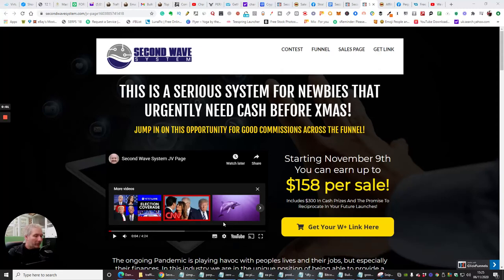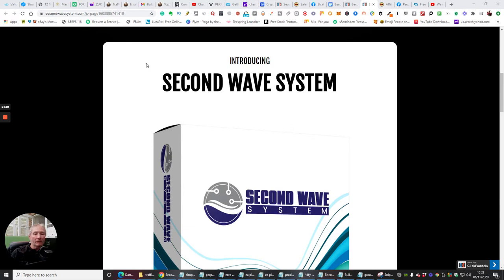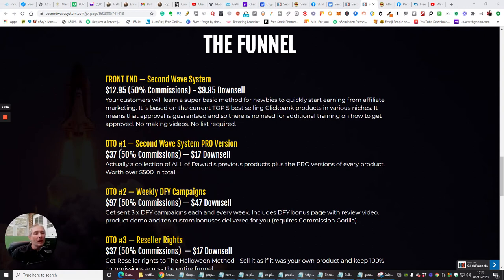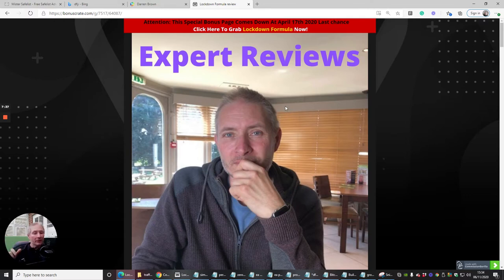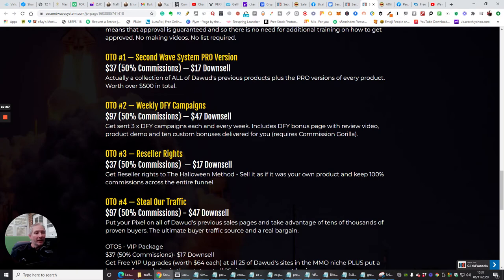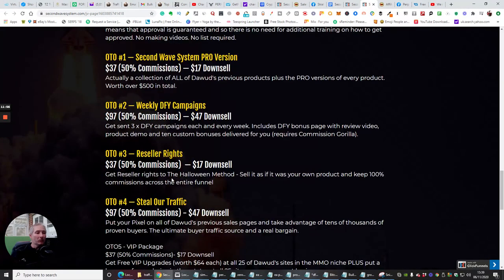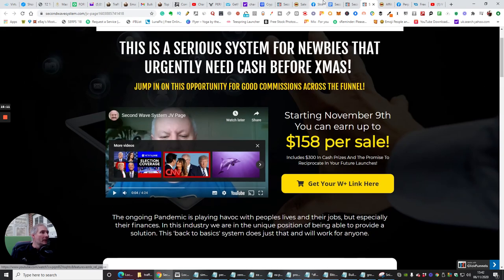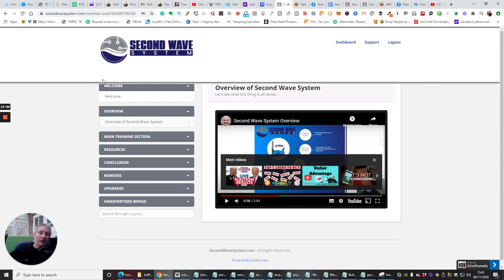Second Wave System Review- Create Work from home Now! plus Bonuses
WOW GREAT NEWS if you access this within the hour I am giving you a special discount so you can pick this copy up for ONLY$9.95 Limited time only

FRONT END — Second Wave System
$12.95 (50% Commissions) - $9.95 Downsell
It is based on the current TOP 5 best selling Clickbank products in various niches. It means that approval is guaranteed and so there is no need for additional training on how to get approved. No making videos. No list required.
OTO #1 — Second Wave System PRO Version
Actually a collection of ALL of Dawud's previous products plus the PRO versions of every product. Worth over $500 in total.
OTO #2 — Weekly DFY Campaigns
Get Reseller rights to The Halloween Method - Sell it as if it was your own product and keep 100% commissions across the entire funnel
OTO #4 — Steal Our Traffic
Put your Pixel on all of Dawud's previous sales pages and take advantage of tens of thousands of proven buyers. The ultimate buyer traffic source and a real bargain.

OTO5 - VIP Package
Get Free VIP Upgrades (worth $64 each) at all 25 of Dawud's sites in the MMO niche PLUS put a banner of your choice in the rotator at all 25 sites on a permanent basis.

Sign in, Set-Up, and Forget type of software, where you just watch your stats grow daily, and every hour with real engagement from your users.

Your subscribers and users will be able to turn off their pc, laptop, while our software works in the background for them.

💯 Link here Gets you free Traffic Now!